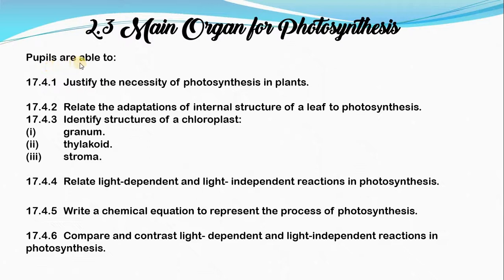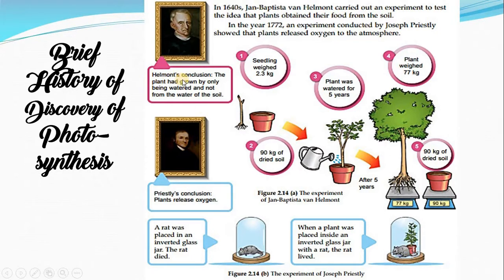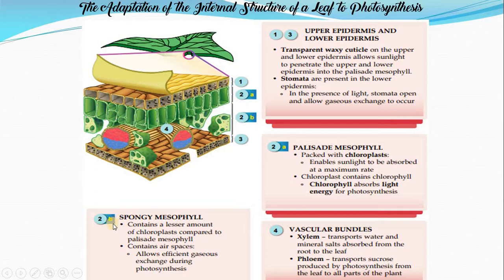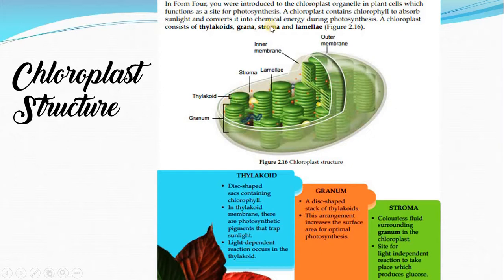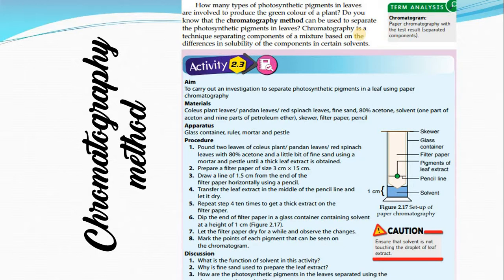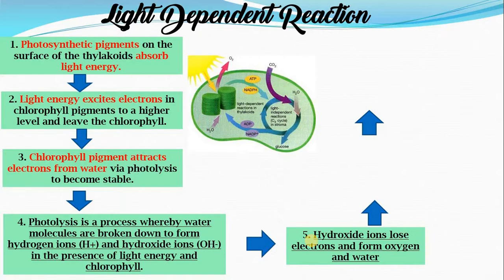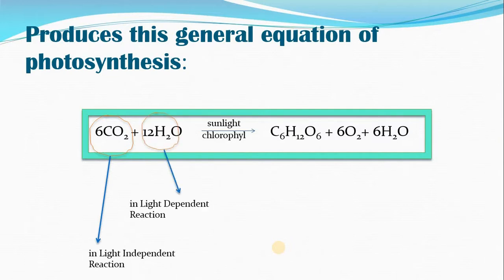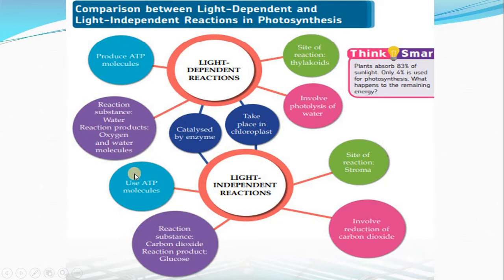2.4 MAIN ORGAN FOR PHOTOSYNTHESIS (PART 1)